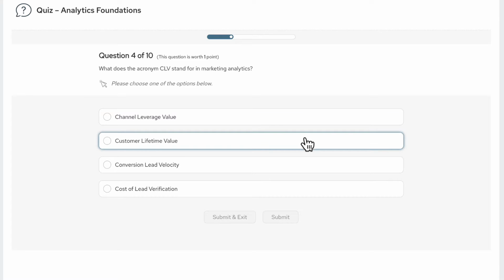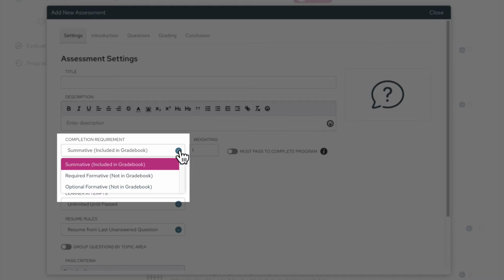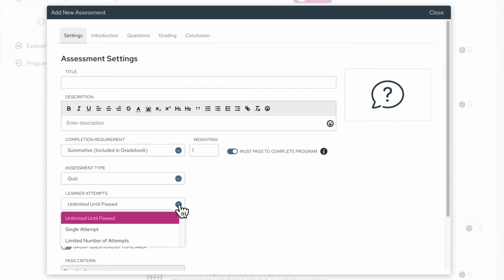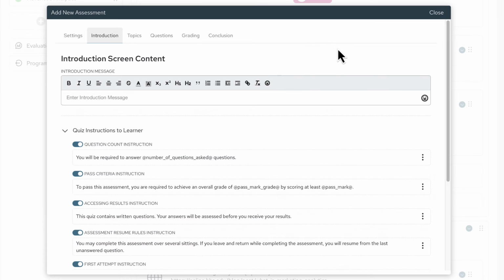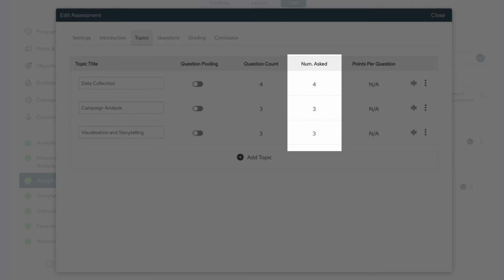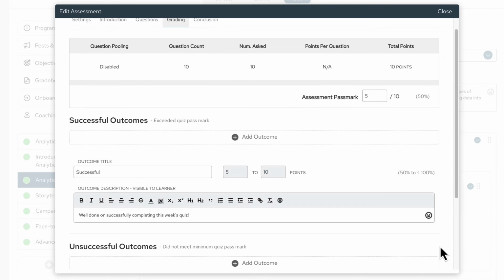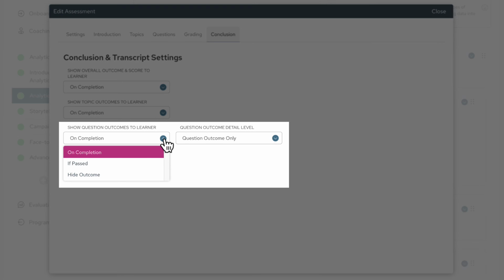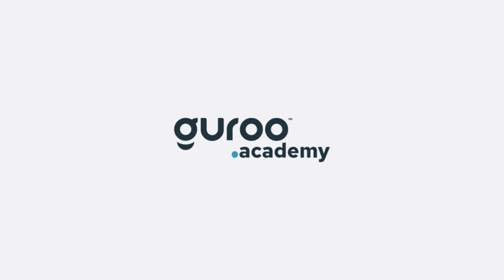Academy Tutorial – Quiz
An Academy quiz lets you ask participants a series of multiple choice questions to assess one or more capabilities. They include features like question pooling, attempt management, and multiple outcome levels.